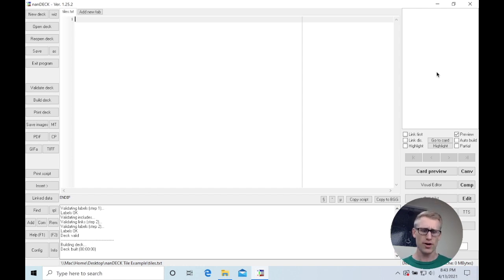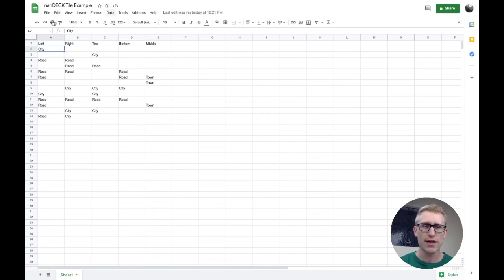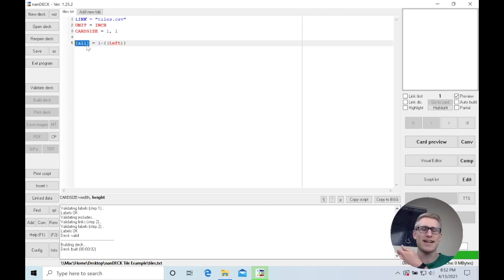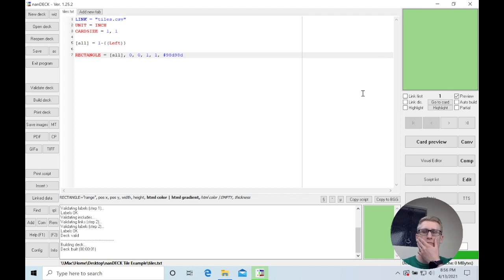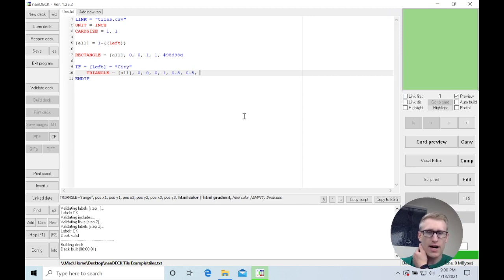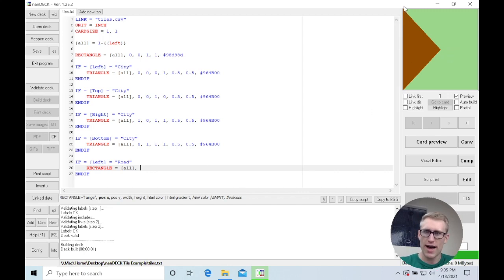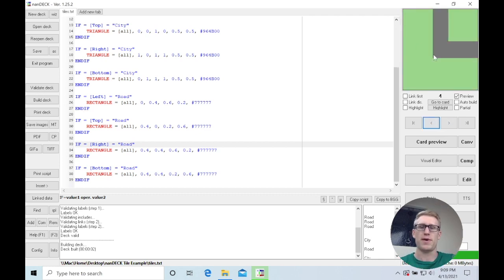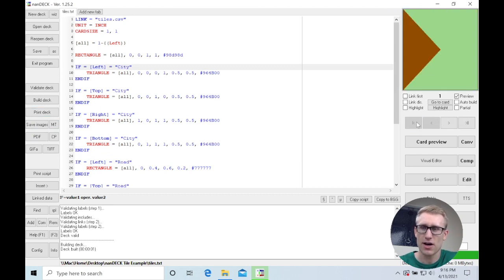How to Make Tiles in nanDECK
In this nanDECK tutorial, I show you how to make square tiles, similar to those found in the board game Carcassonne.

0:00 Intro
2:37 Formatting the Spreadsheet Data
5:25 Adding nanDECK Configuration
9:57 Adding Green Background
13:24 Adding Cities
21:17 Adding Roads
25:55 Adding Towns
28:15 Adding New Tiles to Spreadsheet
29:09 Rebuilding Update Tiles in nanDECK
30:06 Outro